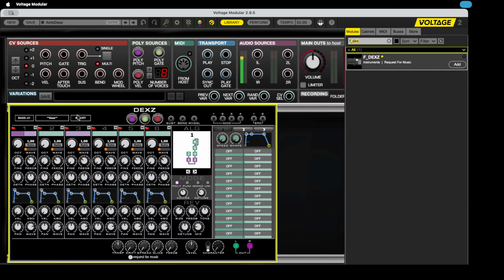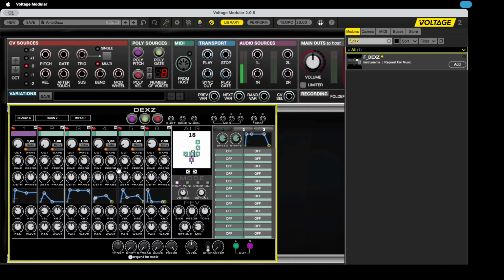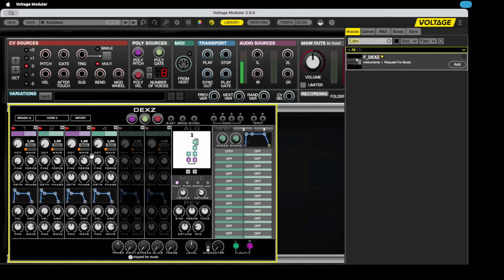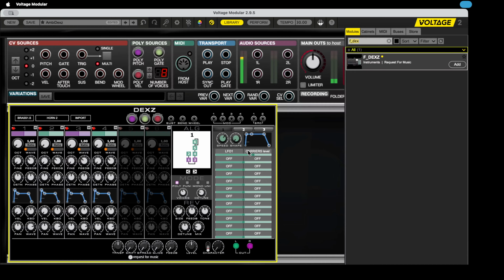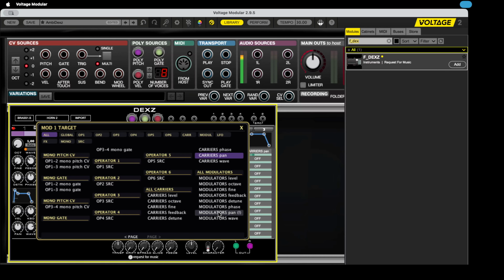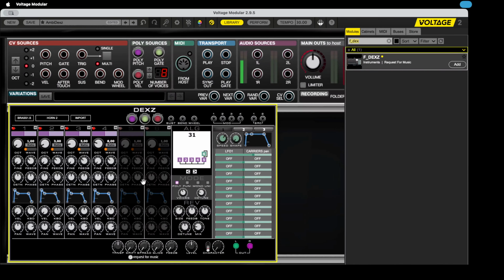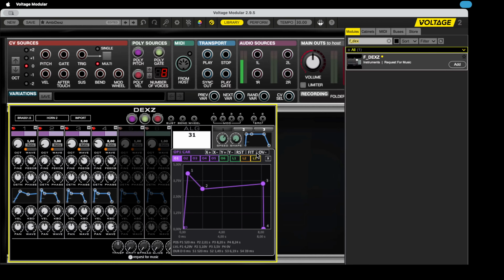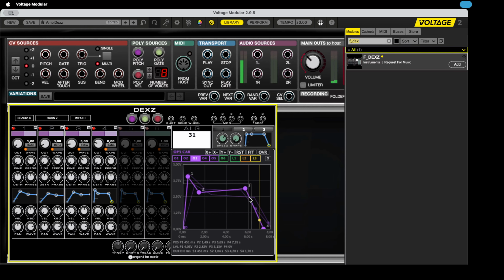F_DEXZ Update: Carrier & Modulator Targets + Envelope Position Locator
This video demonstrates two recent additions to F_DEXZ.

First, modulation slots can now target complete groups of operators. Instead of assigning a modulation source to individual operators, you can now control all carriers or all modulators in the current FM algorithm with a single modulation assignment. This makes it much easier to create expressive FM patches and dynamic timbral changes.

The video also demonstrates the Envelope Position Locator. The locator shows the current playback position of each operator inside its envelope, making it much easier to visualize attack, decay, sustain, release, and long multi-stage envelope movements while editing sounds.

In this video:

• New Carrier Targets
• New Modulator Targets
• Envelope Position Locator
• Real-time envelope visualization

F_DEXZ is a six-operator FM synthesizer for Voltage Modular featuring DX-style synthesis, editable envelopes, multiple operator waveforms, flexible modulation routing, external operator sources, DX7 SysEx import, host-synced LFOs, hybrid mono/poly operation, and advanced FM sound design capabilities.